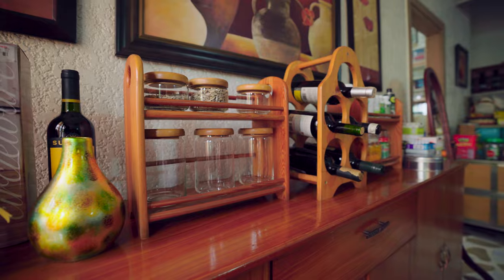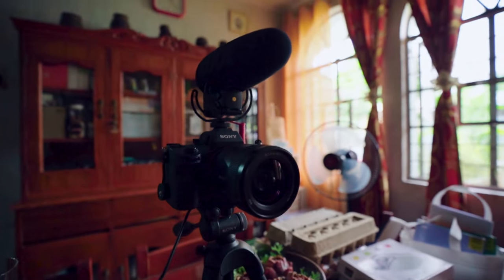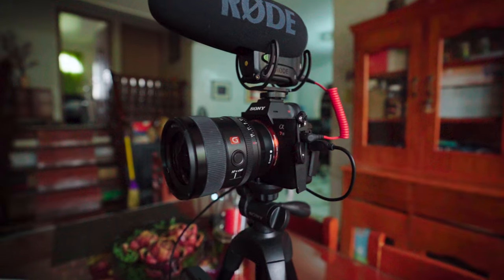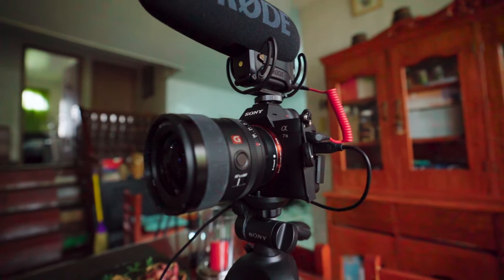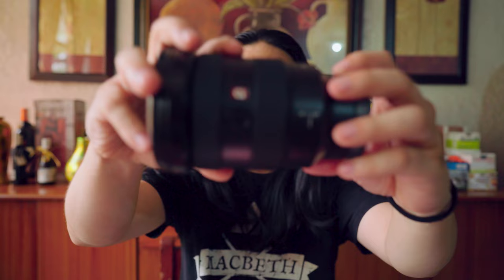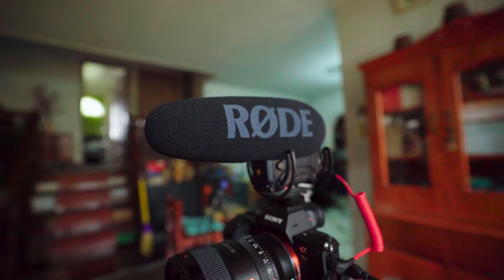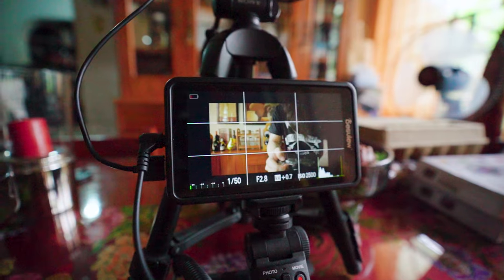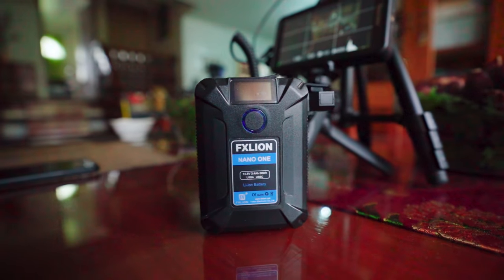How I Made This Look Using Natural Light | PART 1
I made a short video about "How I Made This Look Using Natural Light | PART 1".

CAMERA, LENSES AND OTHER
- Sony A7III
- Sony A7C

- Mixing and Mastering
- Recording Sessions (Drums)

Your donation means a lot and is a huge support in paying my rent and bills for making these youtube videos. It will also help my channel grow and continue what I am doing.

If you like to support by donating please use this